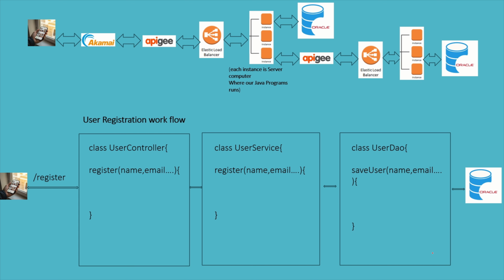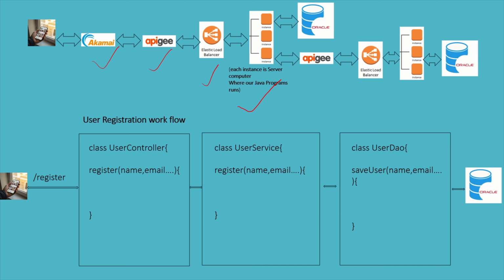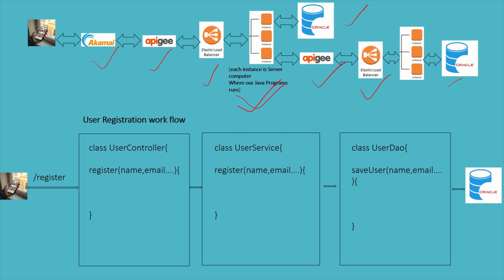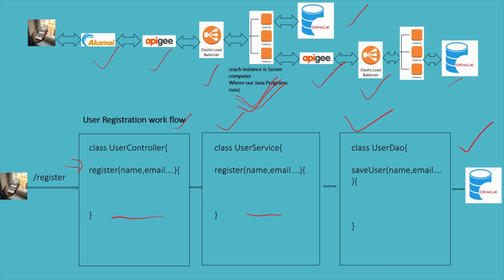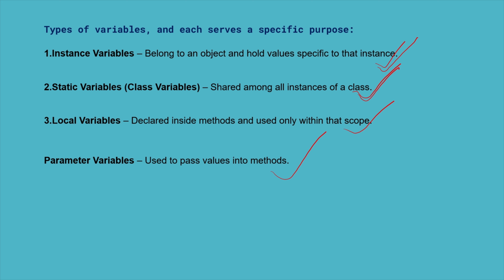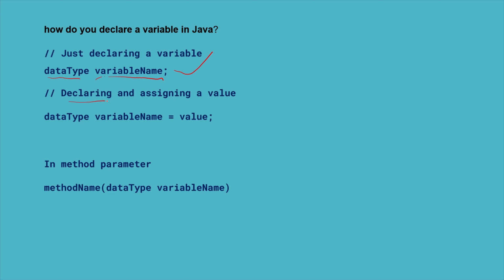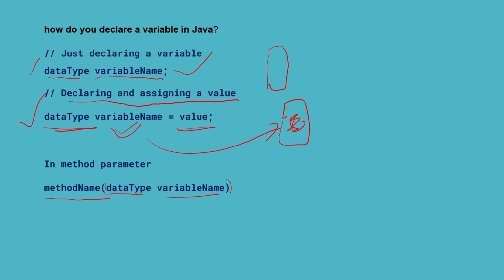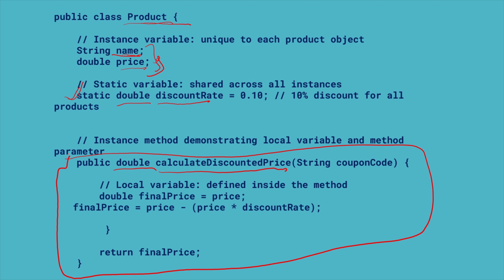6. Variables in Java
In this video, we will learn about variables — what they are, why we need them, the different types of variables, and how to declare and use them in code